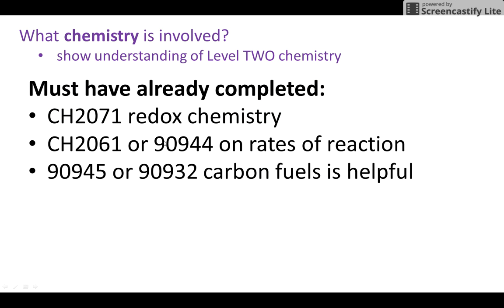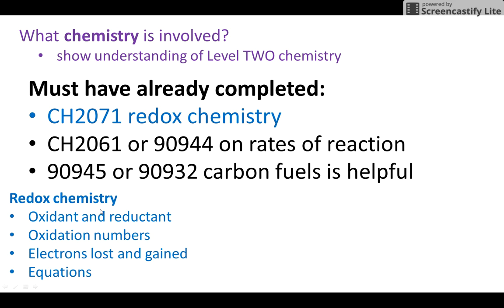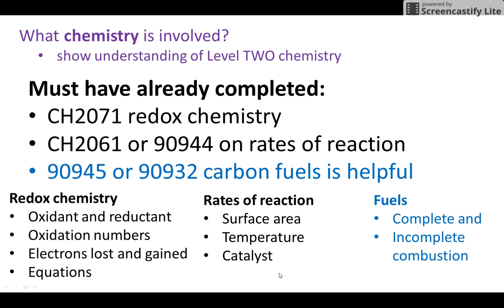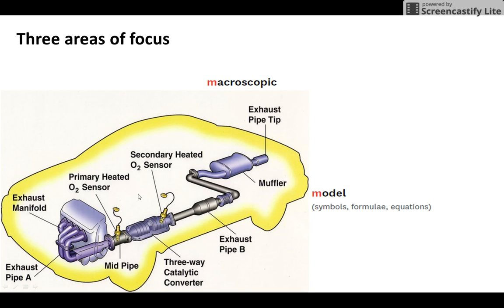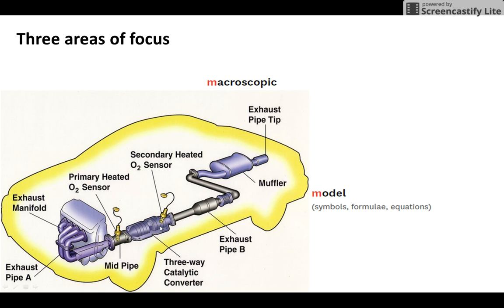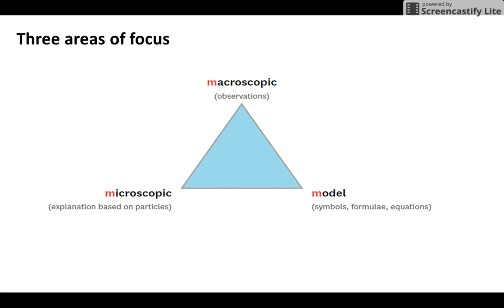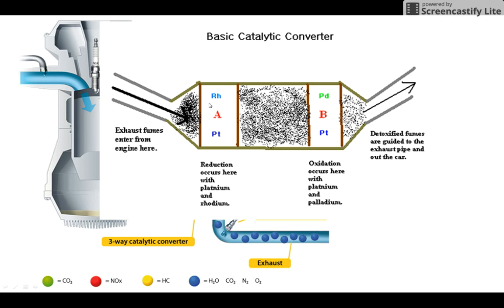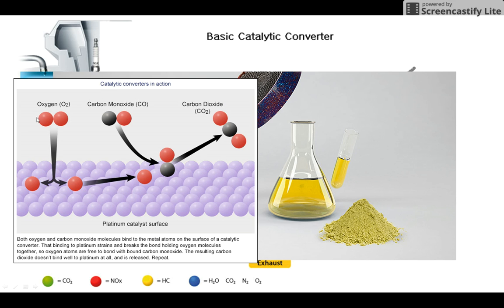91163 Catalytic converter topic